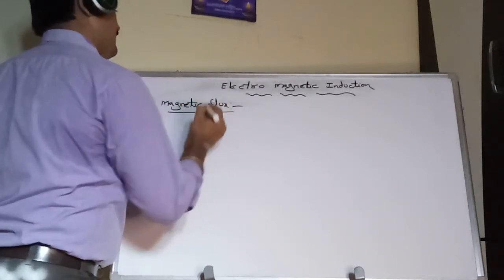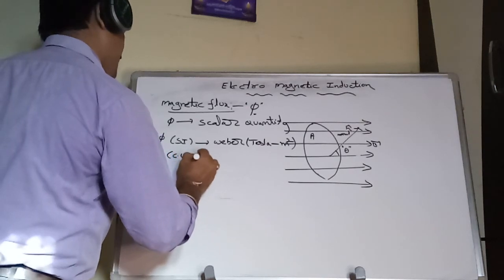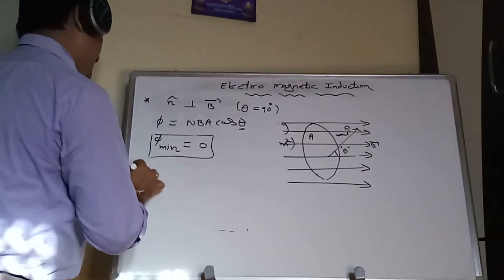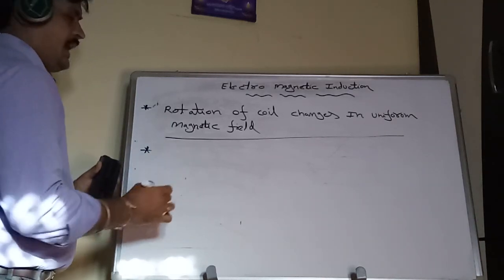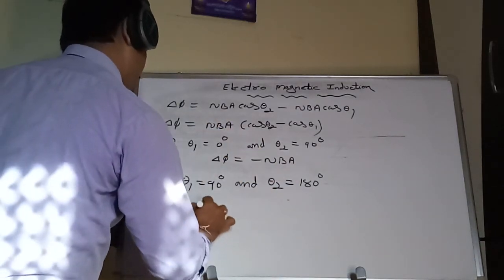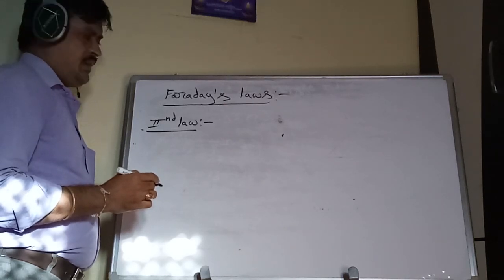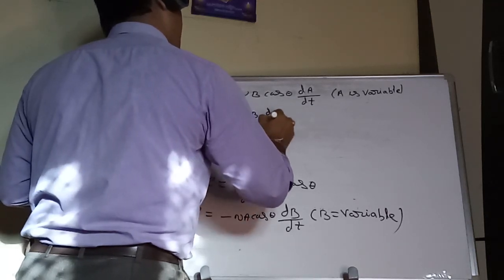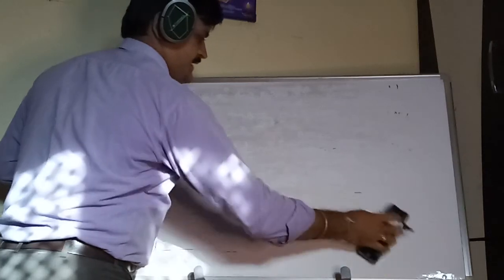E. M. I Magnetic flux, The change of flux Due to Rotation of the coil, Faraday's laws for IIT NEET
Magnetic flux,  The change in flux Due to Rotation of the coil, Faraday's  laws of electronic magnetic induction